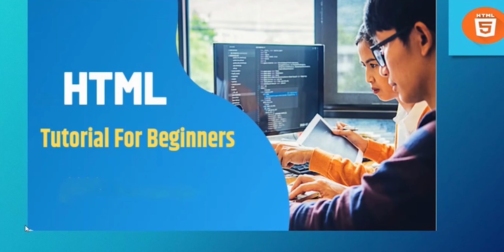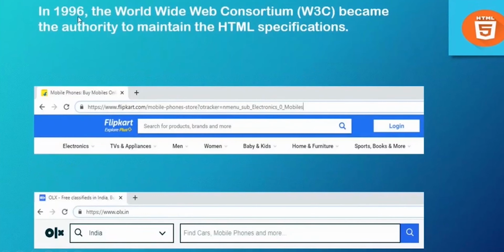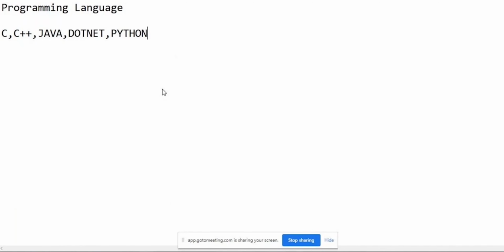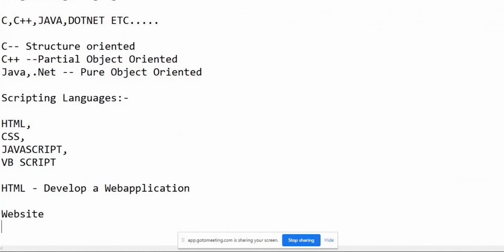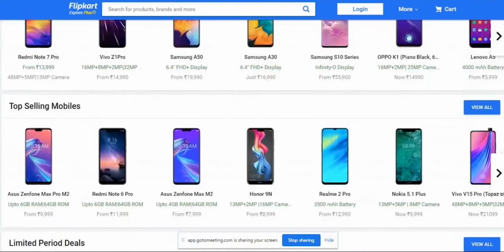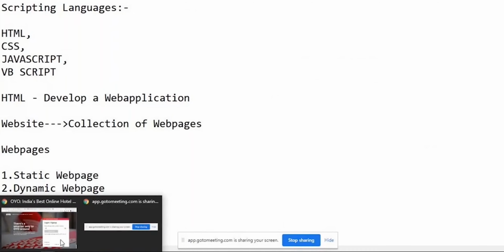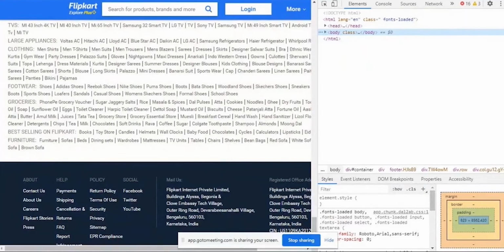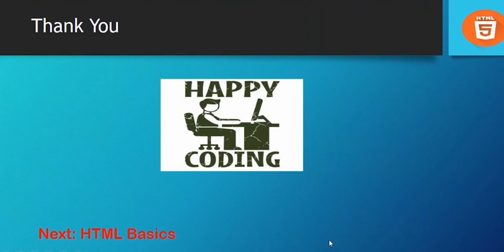What is HTML | History of HTML | What is the use of HTML & Versions | HTML Tutorials for Beginners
History of HTML | What is HTML | What is the use of HTML & HTML Versions
What is HTML? What Does It Do? And What Is It Used For?
HTML Tutorial: What Is HTML?
What is Html? Why Html is Hypertext Markup Language & Why Html is Not a Programming Language?
What is HTML and Important Points On HTML
LEARN HTML FOR BEGINNERS
Understanding HTML Versions
What are the versions of HTML
HTML Versions Explained
Introduction and History of HTML | HTML Course
what is html ?and its versions
WHAT IS HTML,HYPERTEXT, VERSIONS OF HTML
Introduction to HTML | HTML versions | HTML HISTORY | HTML CODING